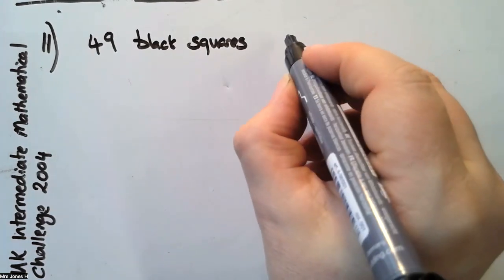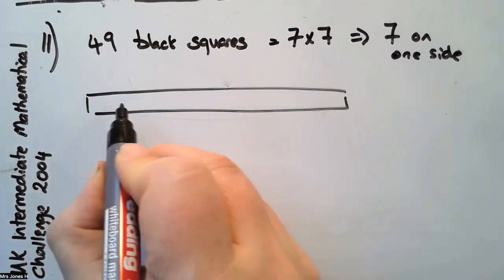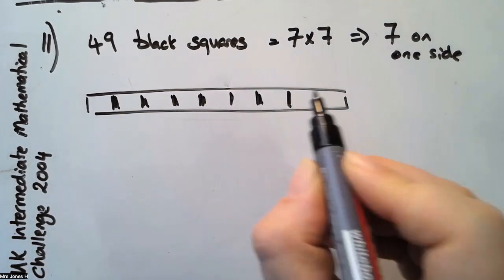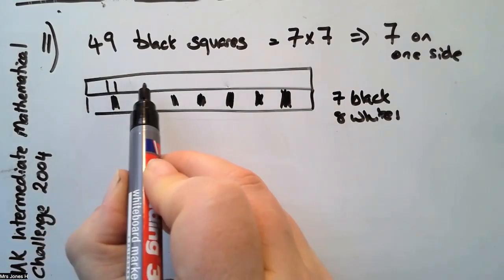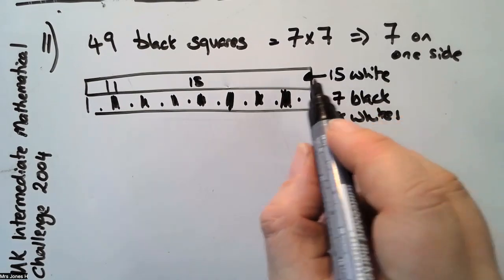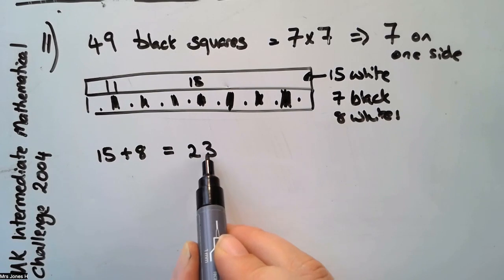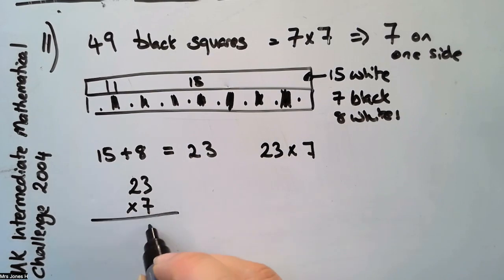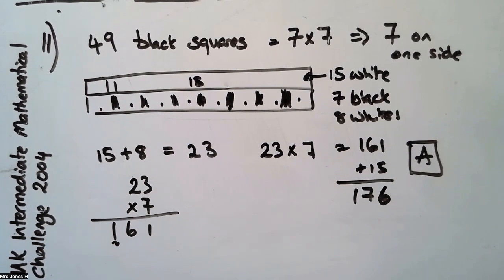Mrs J - IMC 2004 Question 11